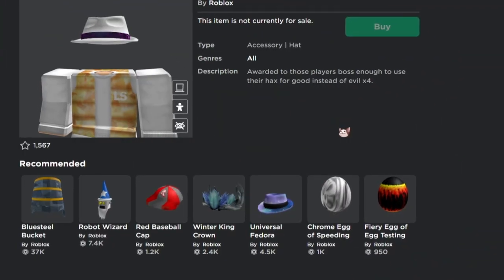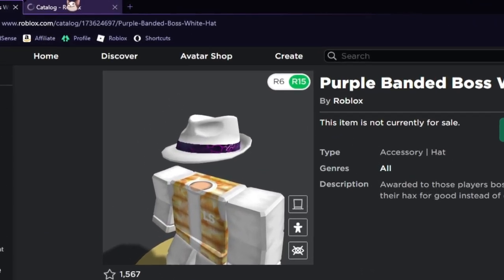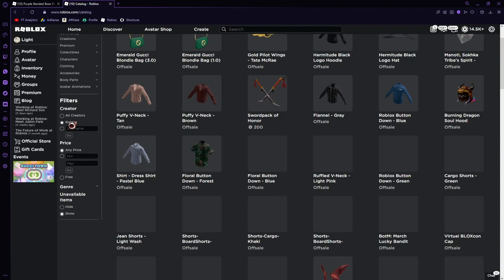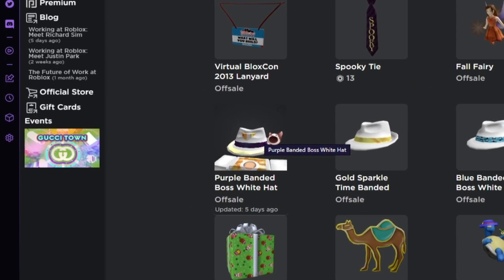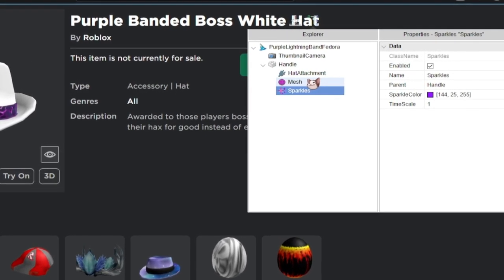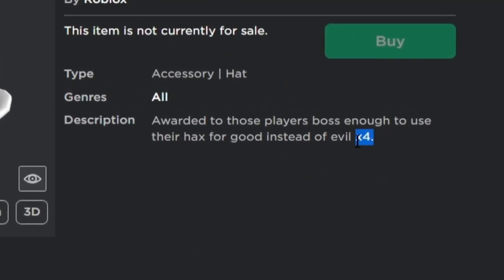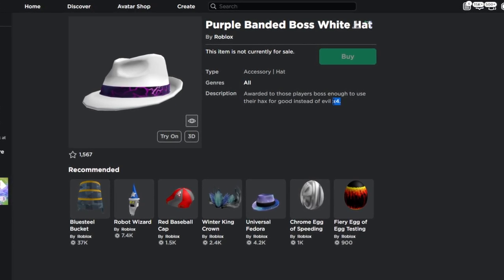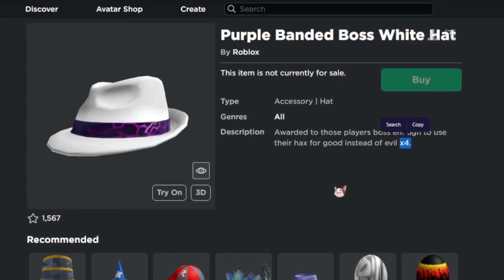(💜NEW) How To Get The Purple Banded Boss White Hat On Roblox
(っ◔◡◔)っMonetarily Support Me:
➤Merch★lightslayer.myspreadshop.co.uk

❗DISCAIMER: My content consists of Halal music or nasheeds and was created with vocals and hands only. This can influence the Muslim audience to use nasheeds to replace haram music. Do not listen to nasheeds more than the qur'an recitation as it can't be replaced. May allah grant us peace in this life and paradise.